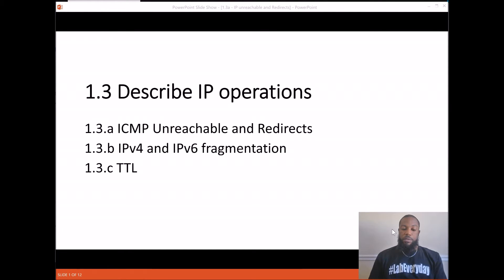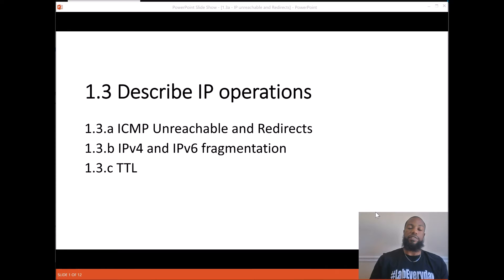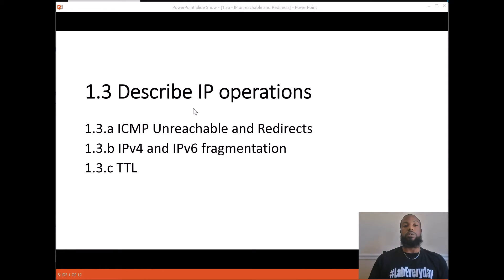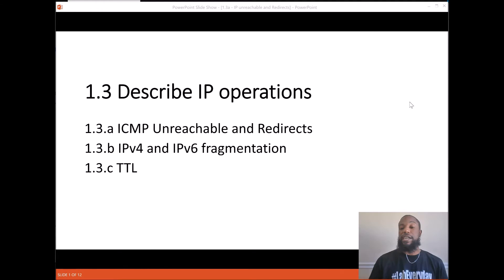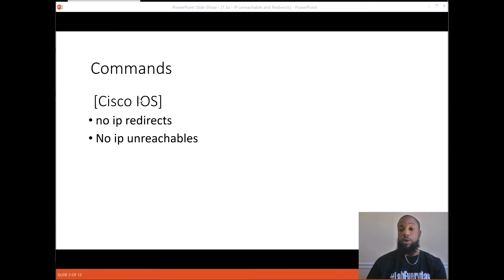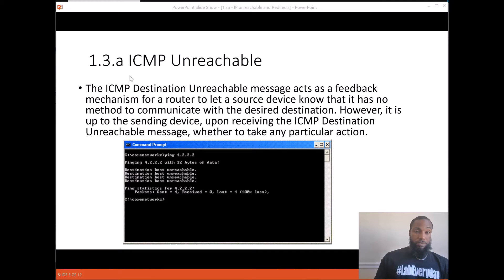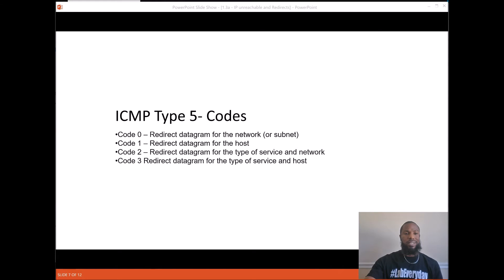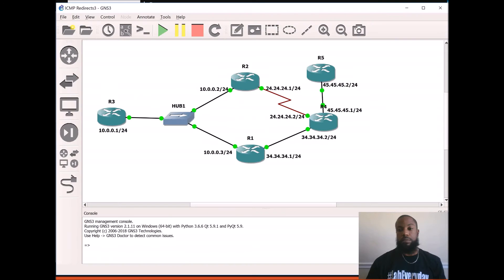1.3.a ICMP Unreachables and Redirects - 300 101-CCNP Route Exam v2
Notes:
I stated that I will perform this in GNS3 instead of Packet Tracer but neither commands are supported in Packet Tracer. I also stated default configs are not in your running configs. NOT TRUE! There are only some commands that when turned on by default, they are just not shown in your configs. I forgot to mention the reason the redirect sends you to R2 is because the default gateway R1 has a serial link connected to the final destination and R2 has a FastEthernet connection to the final destination so its a faster path. Also OSPF is Open Shortest Path FIRST, not Fast lol.

References:
ICMP Unreachables Topology:

Duan Lightfoot’s Lab Everyday Tshirts: